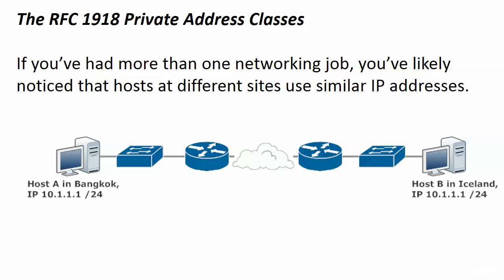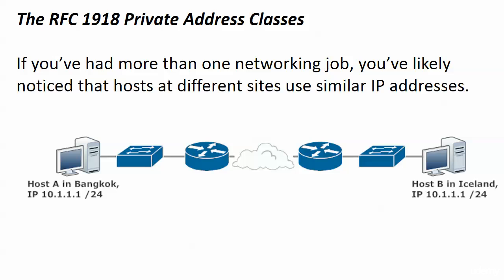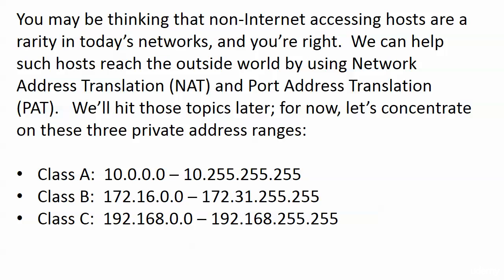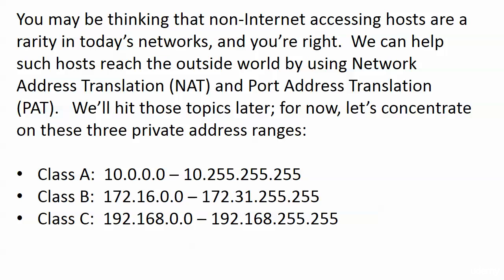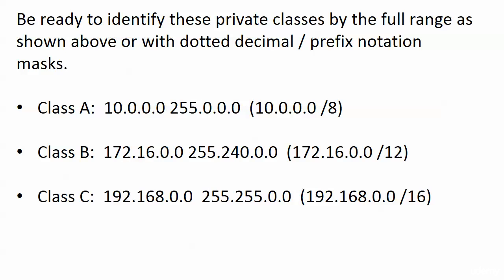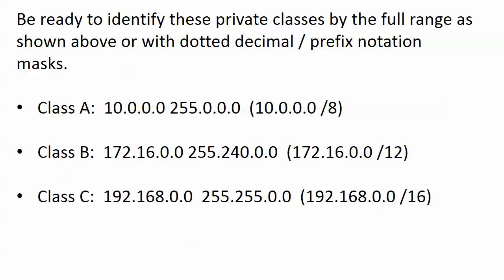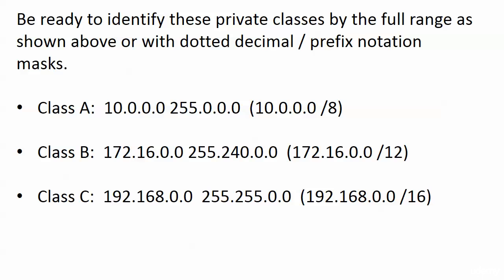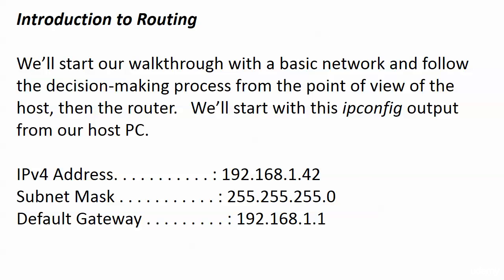35 IP Private Address Ranges